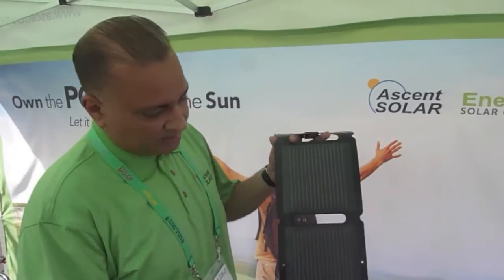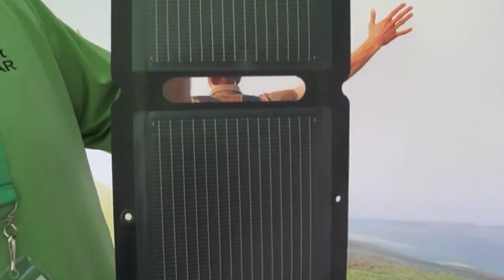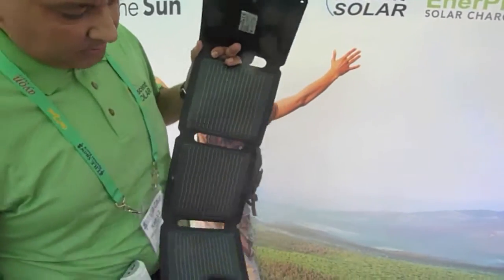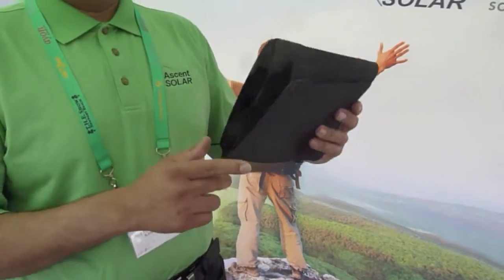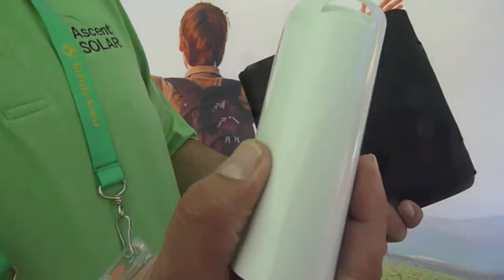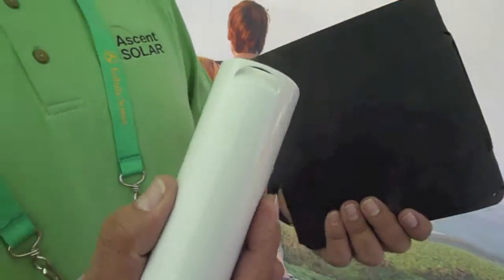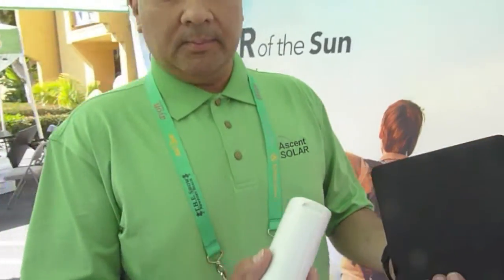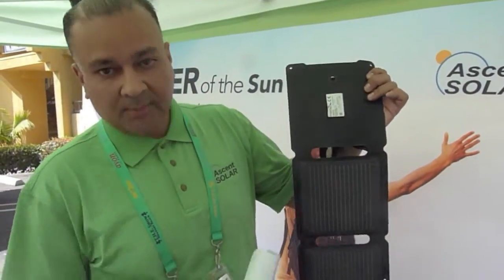THE Show Newport 2013: EnerPlex Portable Solar Charging Solutions